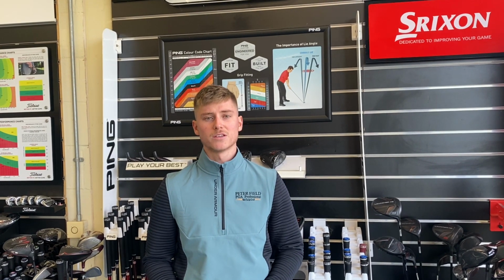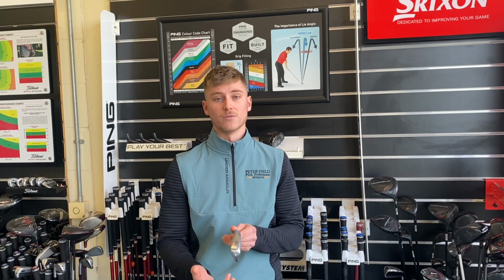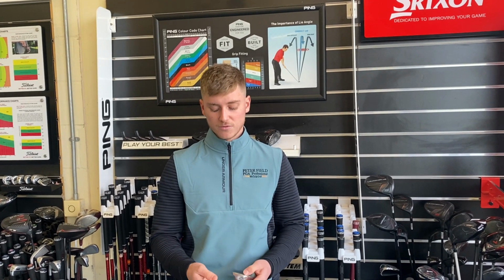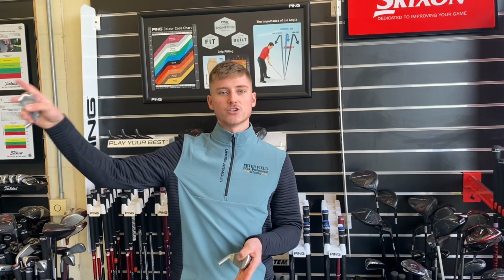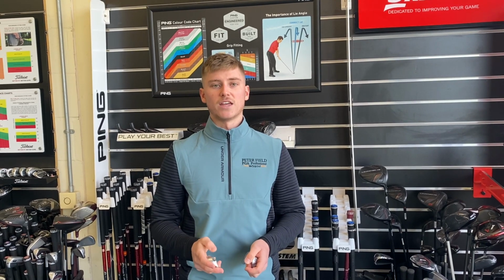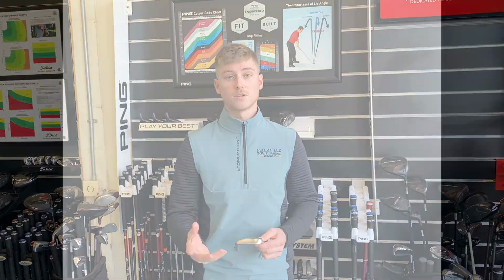Iron fitting - Is distance more important than dispersion?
Sonny talks us through a recent fitting for a student who hits it a long way, with not much spin... this does however cause some issues with dispersion.